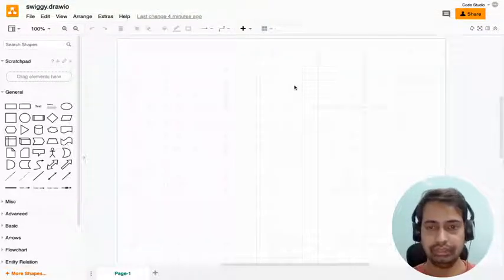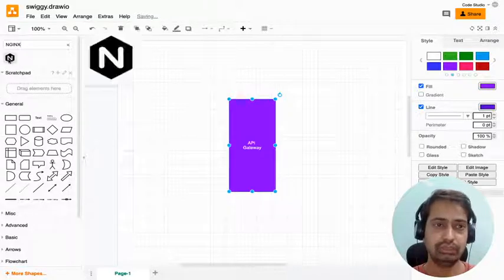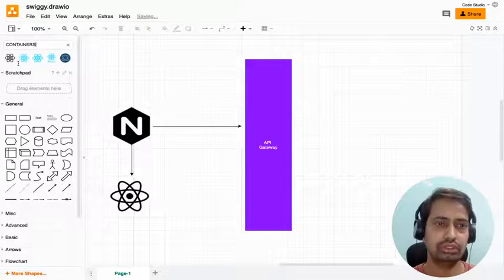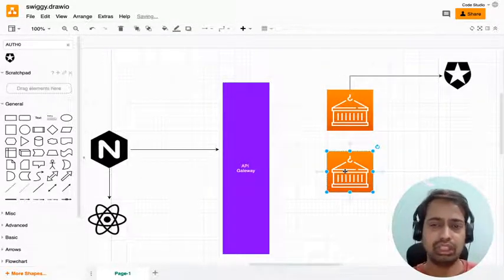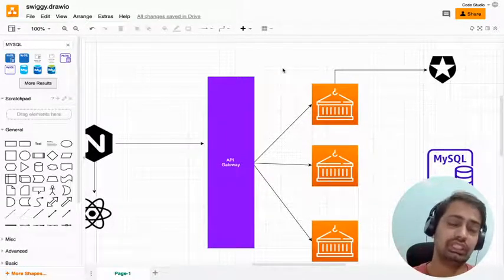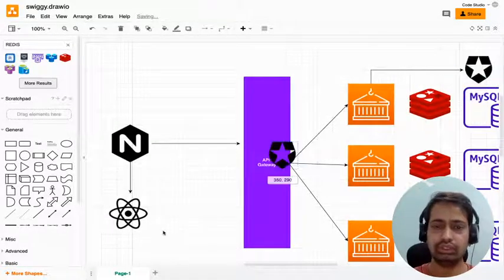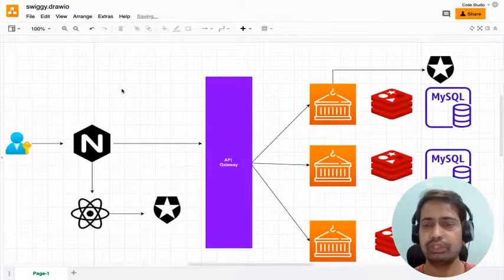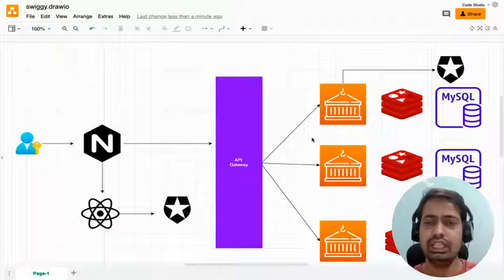Swiggy clone App Architecture using Microservices #12